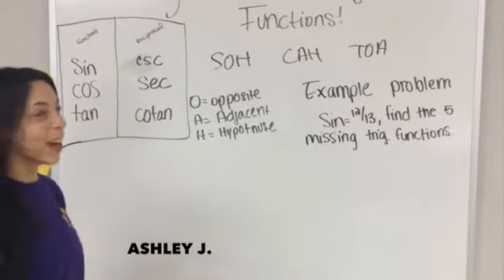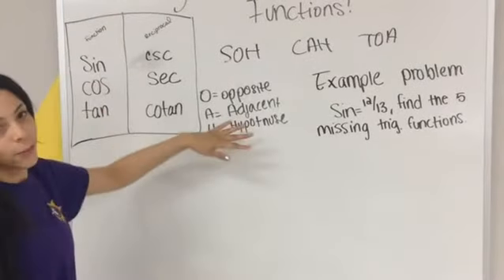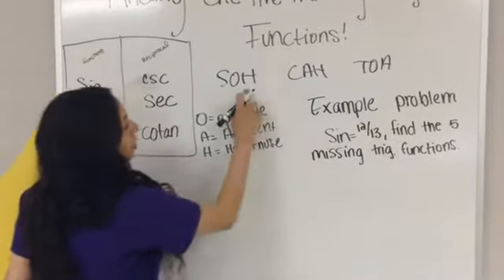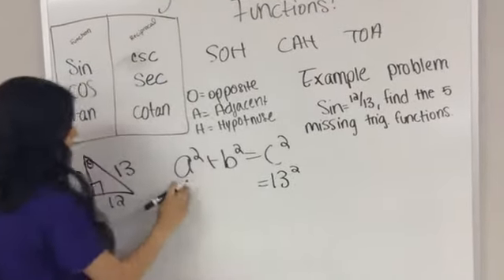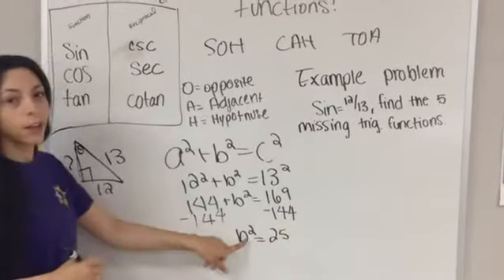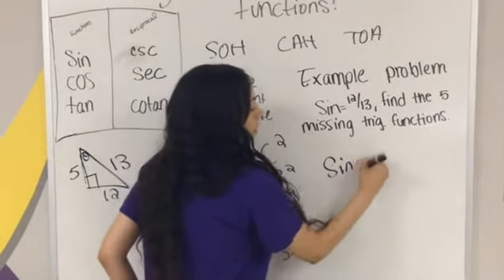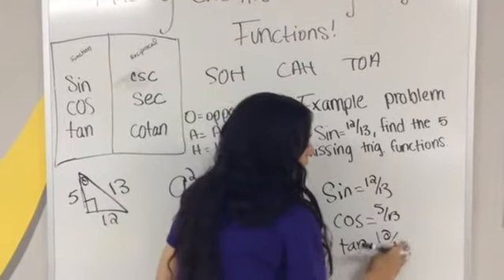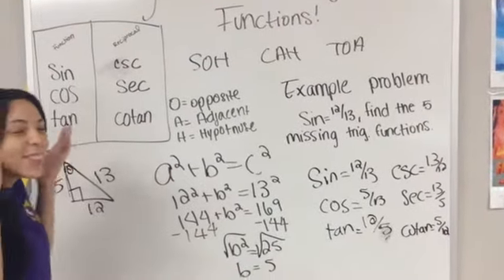Trigonometric Functions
Student, Ashley, explains how to find remaining trigonometric functions if you are given the value of one of the functions.